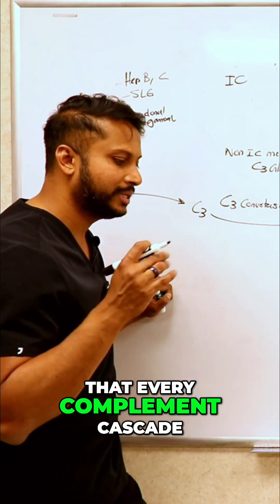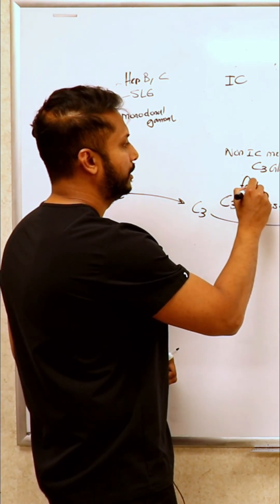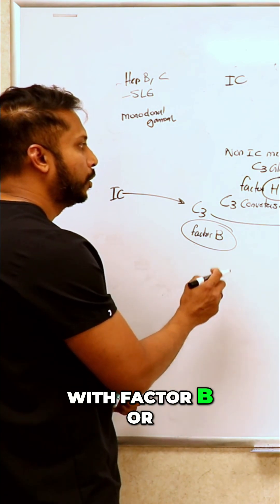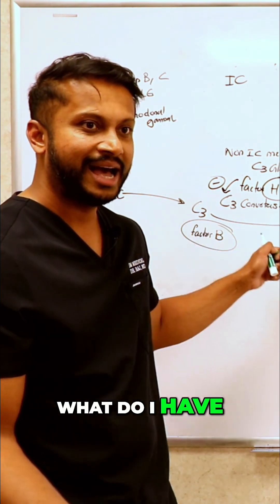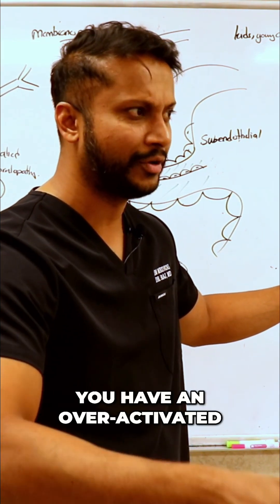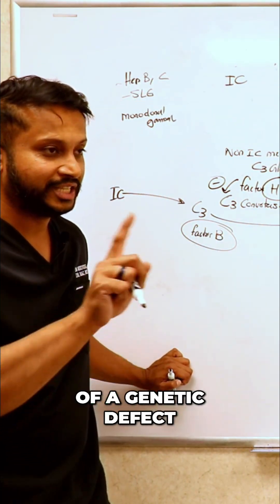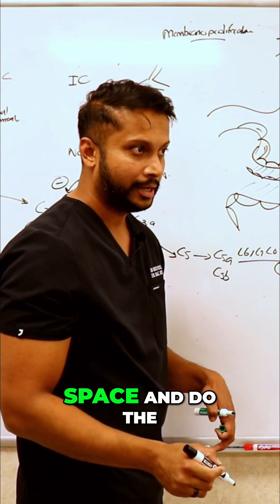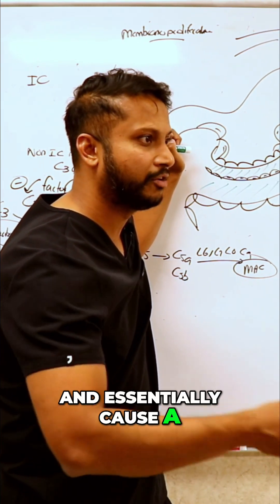Complement Cascade Overload: Factor H & B Explained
Learn how Factor H blocks C3 convertase and prevents over-activation of the complement cascade. Understand the role of Factor B and the impact of defects or antibodies on complement-mediated injury. Explore the tram-tracking appearance.